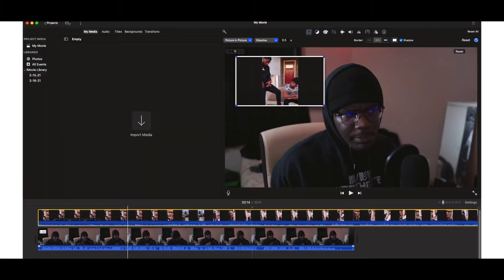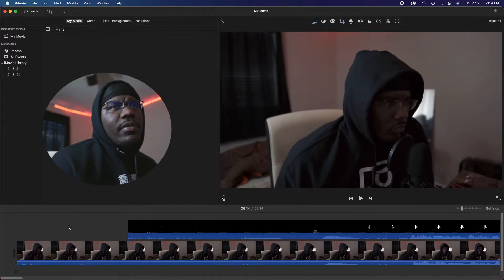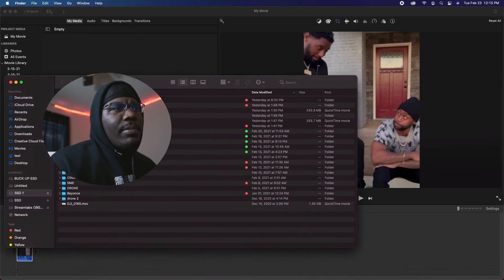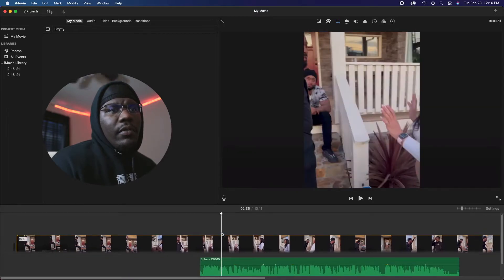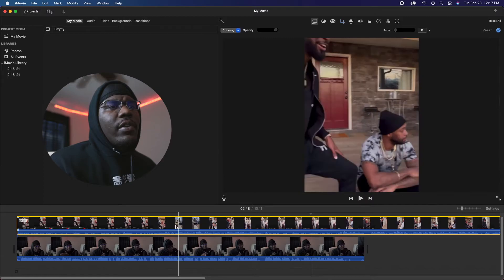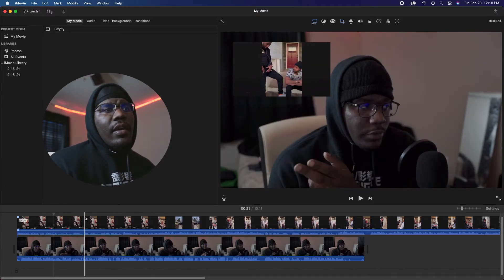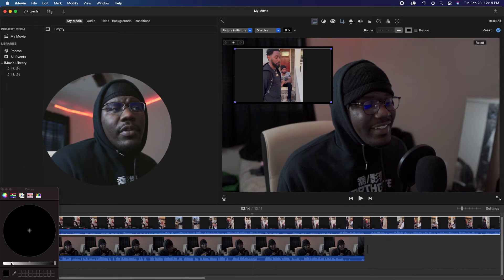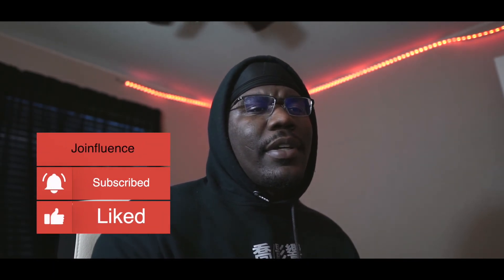iMovie Picture In Picture Tutorial - 2021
I had one of subscribes ask me how add a video over your video using iMovie . I figure I give a break down How To add picture in picture Enjoy